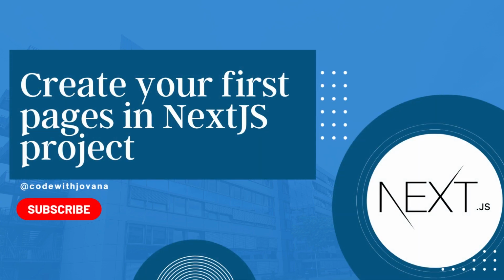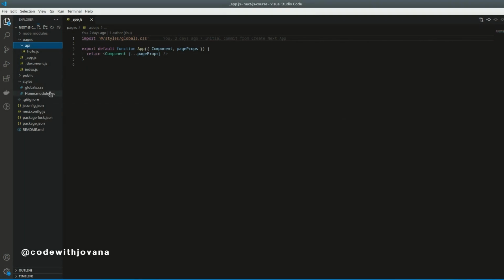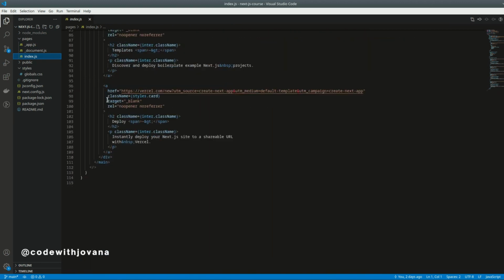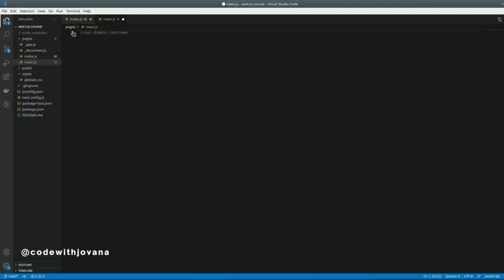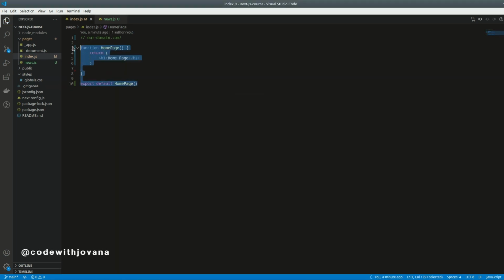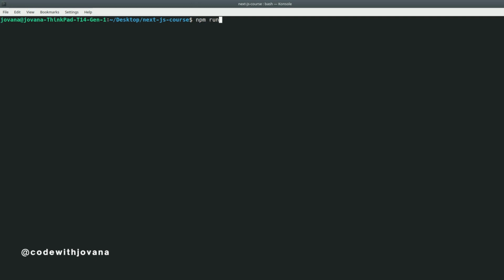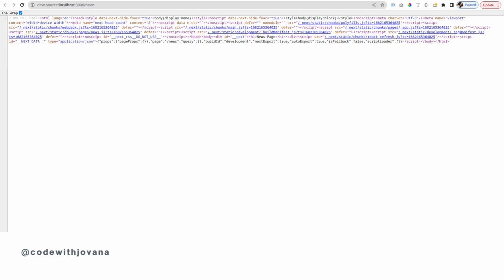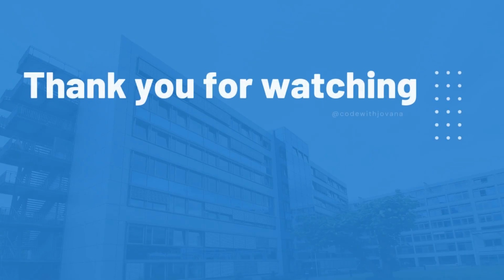Creating your first pages in NextJS Project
Now let's create our first page using Next.js. First of all, we can ignore this _app.js file and delete the API folder. Also, from the styles folder, we can delete the home.module.css file. Now let's look into the index.js file from the pages folder. In this file, there is only a standard React component. But to make this easier, we will delete this index.js file and keep only the _app.js file. So, to get started, we will be creating three pages - a simple website with a homepage, a news list page, and a news details page. To create a structure for these pages in Next.js, we will need to create three files in the pages folder. The index.js file will be the root page, which will be reached when an API request is done to our domain slash nothing. Next, we will have a news.js file that will be reached when a request reaches our domain slash news. The file name will be used as a path, as we mentioned when we discussed file-based routing. For now, we will have only these two pages. And what goes into these files? It's a standard React component. Let's start with the homepage. We will create a component the same way we would for a React application, and we will be using functional components. We will name it Homepage, and don't forget to export the component so that Next.js can find it. In this homepage function, you will return JSX code, just as you would do in React. For example, we will return an h1 tag saying "The home page." Of course, we will add more code to this component later on. Let's also create a simple component for the news page. You may be wondering why you do not see any "import React from 'react'" as you would in a standard React app. That's because Next.js projects have the modern React setup, where you can omit this import and it is added behind the scenes.

Now, we have some dummy components. Let's start the development server using "npm run dev," and when opening "localhost:3000," we can see our homepage. If we add "/news" after "localhost:3000," we can see the new page.

If we inspect the source code, we do not have just an empty skeleton, but we have the actual page content. This is an important difference from a standard React app. The code that we are seeing here is the code sent by the server, and since it is shown, this means that the page is prerendered. And because of that, we do not have flickering while waiting for the page. Another advantage is that search engines will also see this content.

And this is how we can start using file-based routing. As we can see from looking at the source code, we are using the built-in server-side rendering without any additional setup.

In the next video, we will dig a little bit deeper and see what else we can do here.